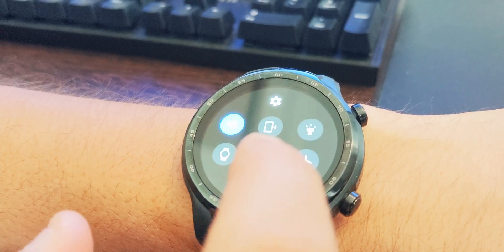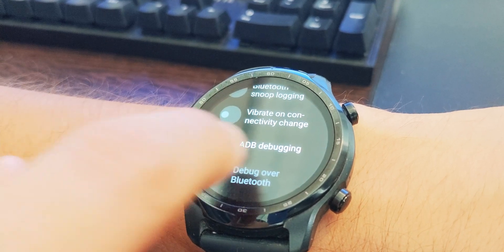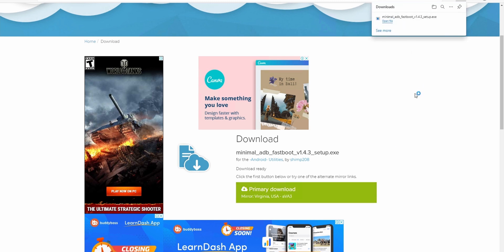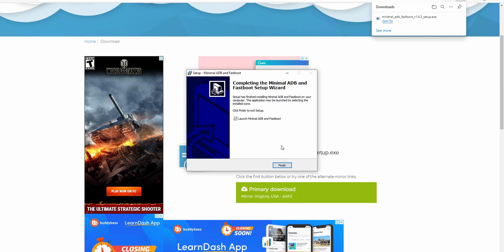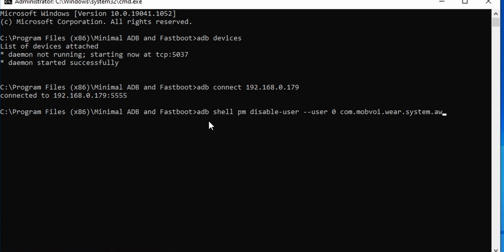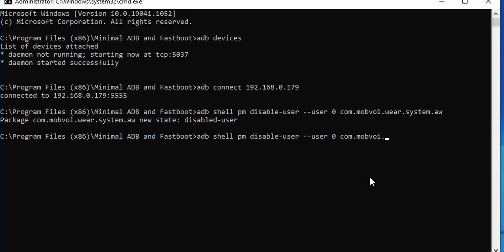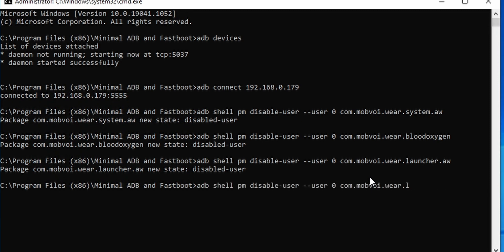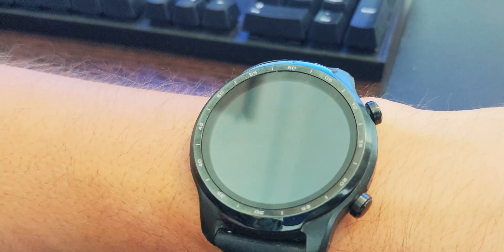How to make Ticwatch Pro 3 even Faster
0:00 Intro
0:30 Watch Setup
1:09 PC Setup
1:48 Commands